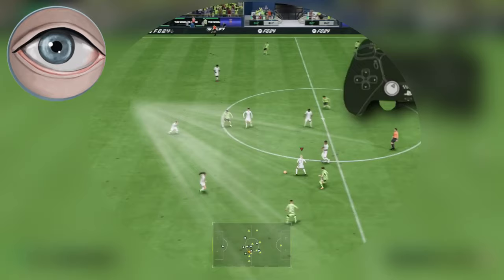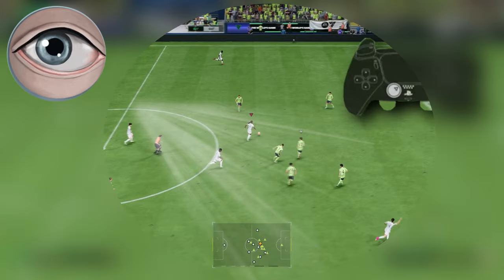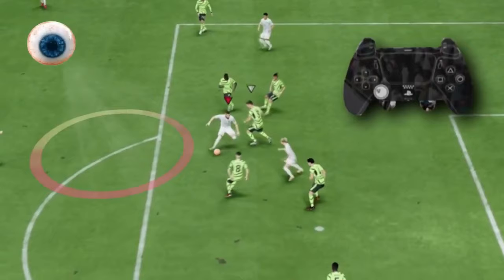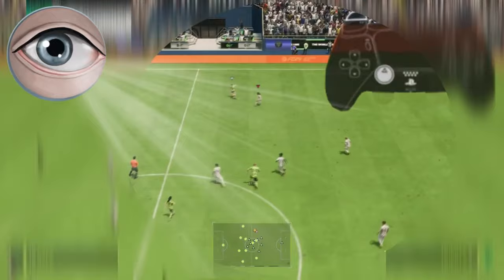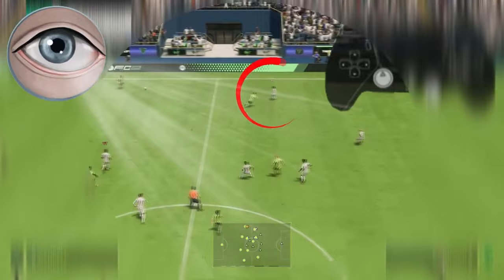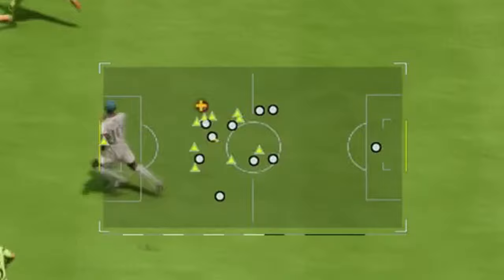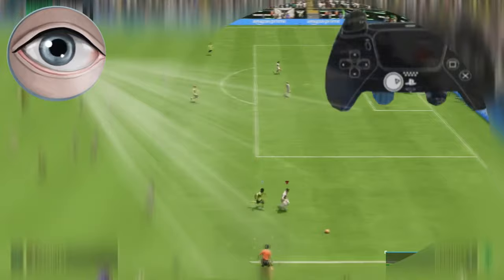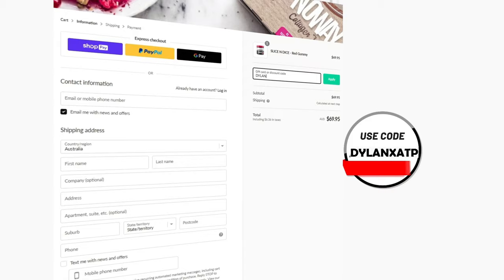WHERE PRO PLAYERS LOOK IN EA FC 24 - COMPLETE TUNNEL VISION TUTORIAL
This is a complete guide to avoiding tunnel vision in EA FC 24!